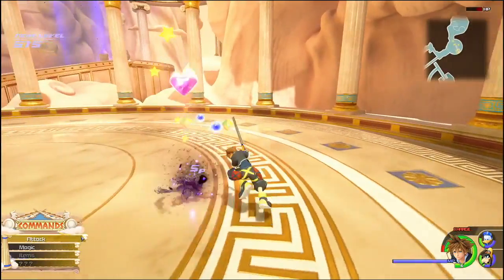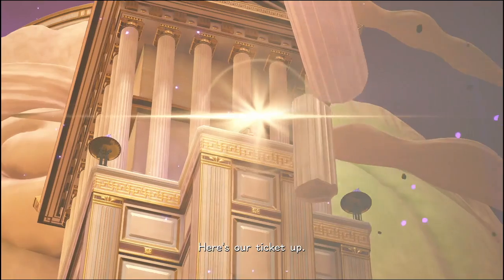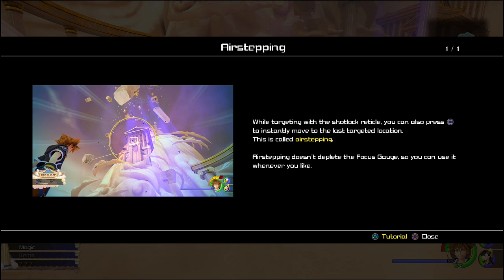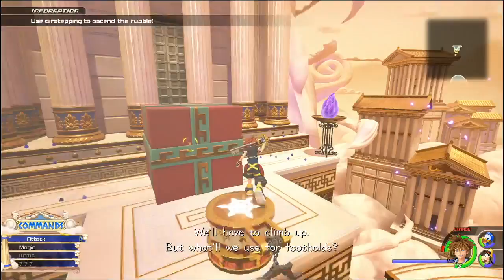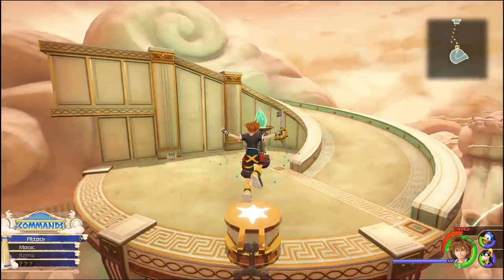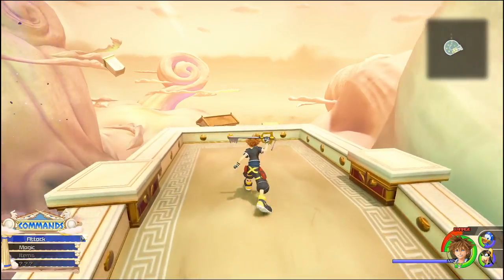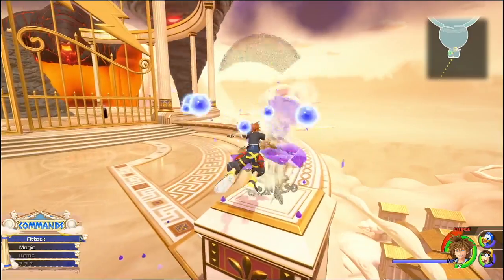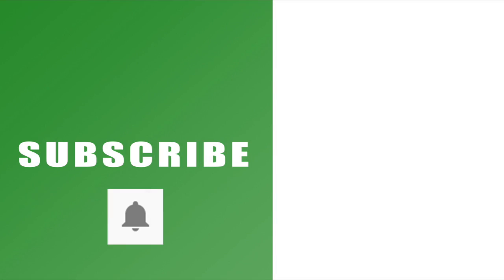Kingdom Hearts 3 how to airstep up to the top of Mount Olympus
Our Kingdom Hearts 3 how to airstep up to the top of Mount Olympus walkthrough will show you how to make the giant leaps needed to scale Olympus.

It’s one of those moments in a game that you look at what you’ve got to do and you ask how is this going to work. However, when you figure it out, you palm slap the fringe off your forehead. As it turns out, doing the Olympus airstep is a lot easier than it first appears. While it looks like you can’t get past the present when you get up there, it’s actually irrelevant and you just need to spin around to do a series of more airsteps to keep on  heading up to the top of Mount Olympus.

You can read more about Kingdom Hearts 3 or with the official Kingdom Hearts Twitter

Remember to hit that like button and share our Kingdom Hearts 3 how to airstep up to the top of Mount Olympus walkthrough video on Facebook, Twitter, Google+, Pinterest or any other social media channel you use. This is part of our wider YouTube series on the game that will include a walkthrough, hints and tips, detailed guides and boss fight gameplay to help you get the most out of KH3.